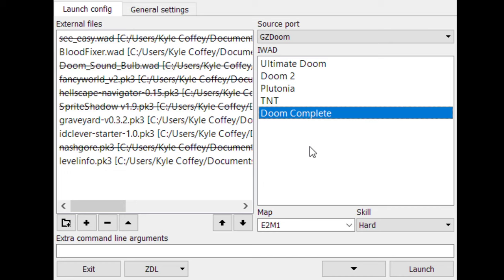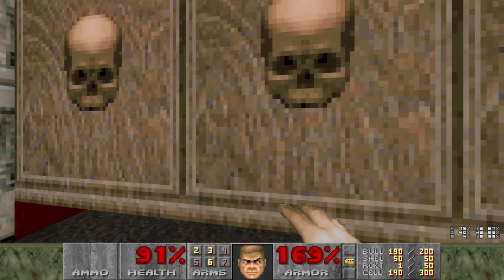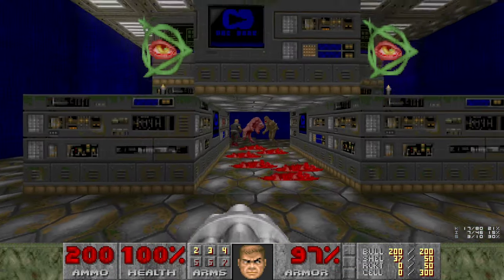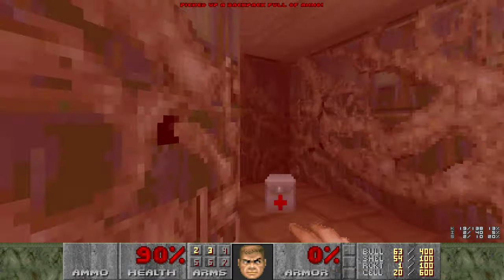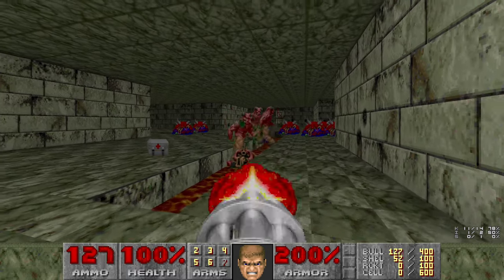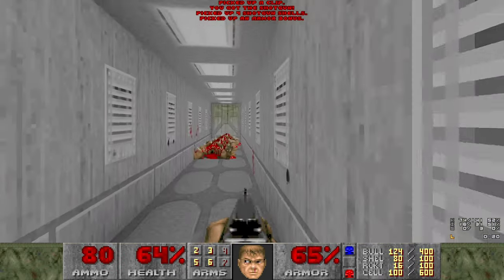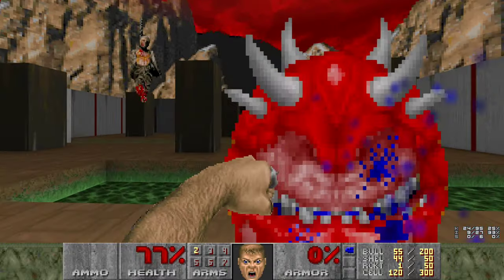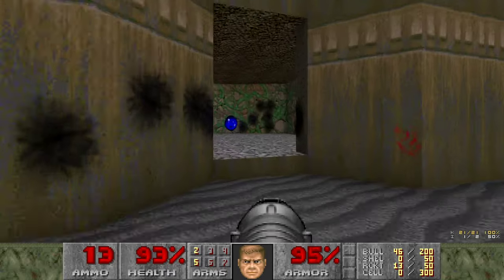DOOM Episode 2 - All Kills and Secrets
Thanks Halls of the Damned for adding 10 minutes to the video time. You will be remembered.

0:00 Intro
1:02 E2M1: Deimos Anomaly
4:15 E2M2: Containment Area
12:16 E2M3: Refinery
17:36 E2M4: Deimos Lab
27:15 E2M5: Command Center
36:42 E2M9: Fortress of Mystery
38:49 E2M6: Halls of the Damned
55:05 E2M7: Spawning Vats
1:03:46 E2M8: Tower of Babel
1:07:18 Deathreel